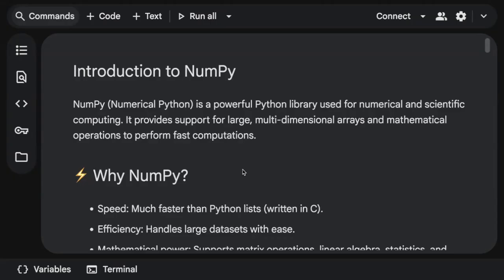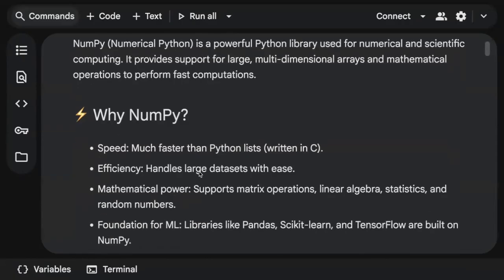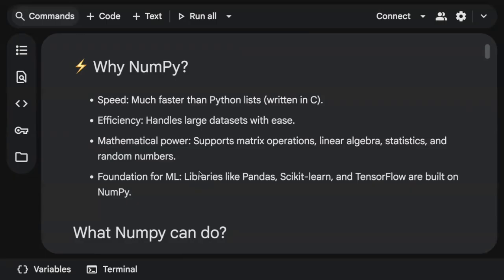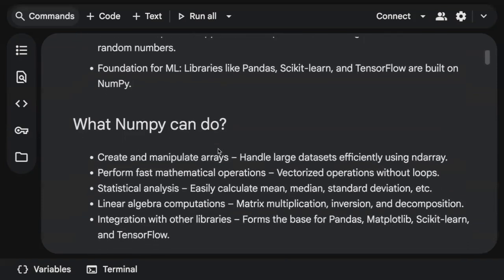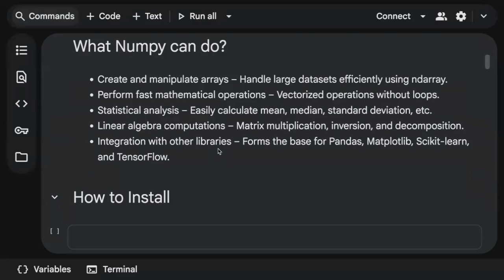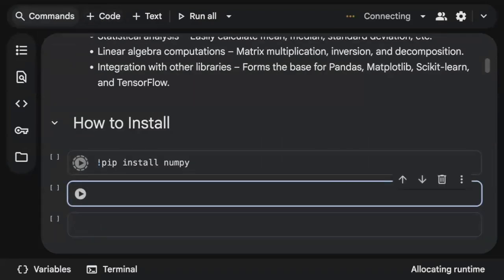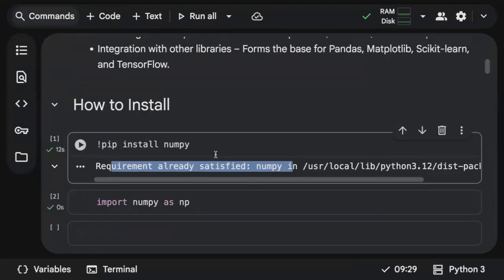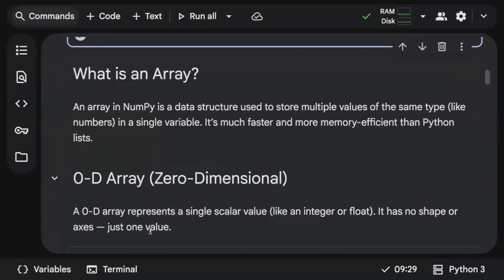Intro to NumPy | Python for Data Science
In this video, we’ll learn what NumPy is and why it’s one of the most important libraries for data science.
You’ll understand:
✅ What is NumPy
✅ Why we use NumPy
✅ What NumPy can do